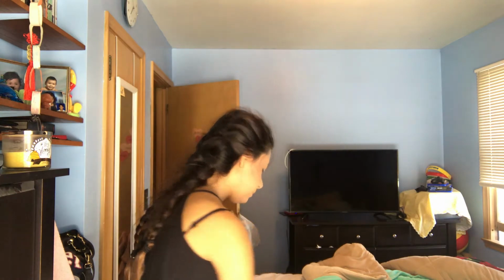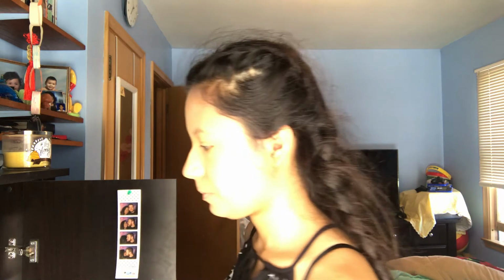BENEFIT BROW GEL FIRST IMPRESSIONS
best brow product?

Hi there! I'm so glad that you ran into my channel, for more beauty tips and other fun videos go to my channel